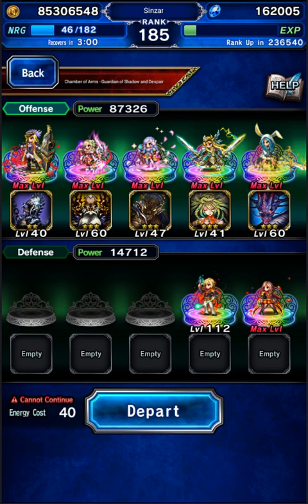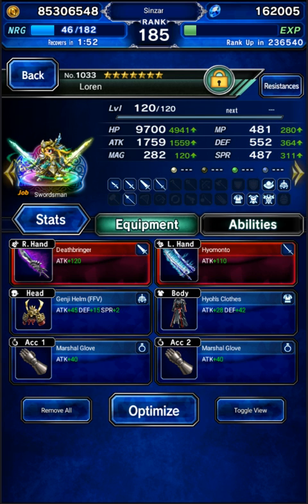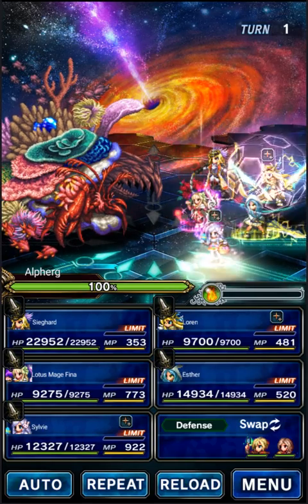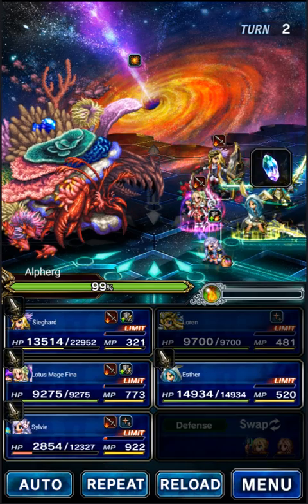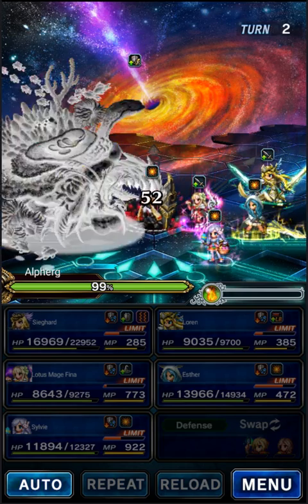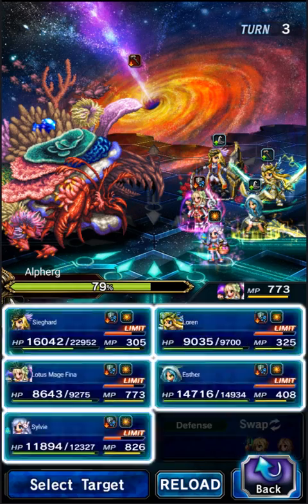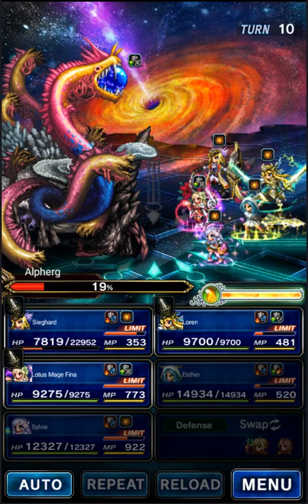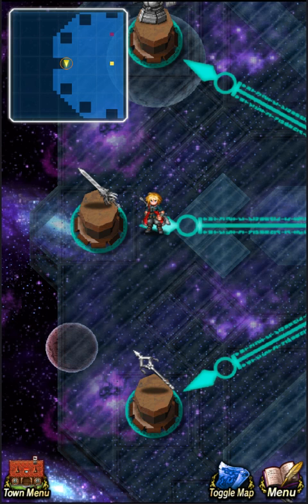[By Request] Alpherg with Easter Units (All Missions)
This one was for you Danny Ong !